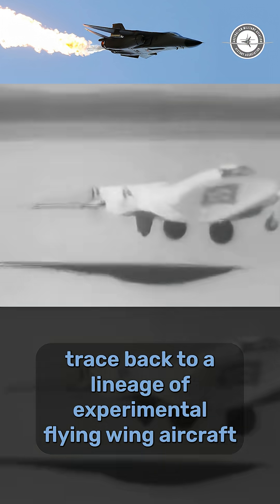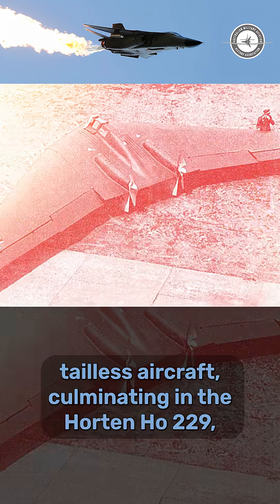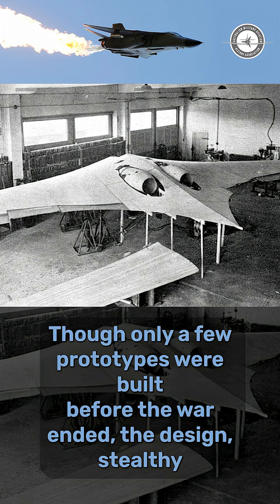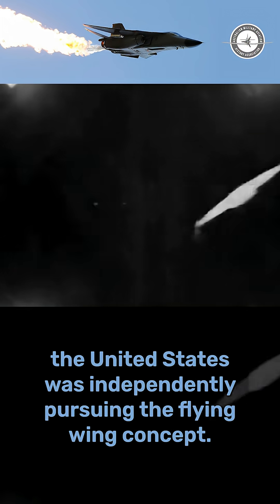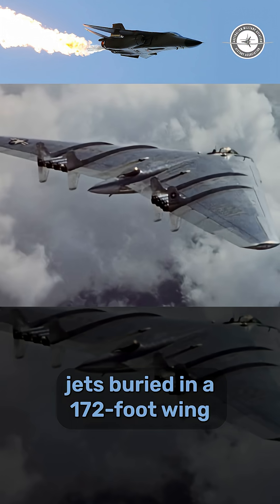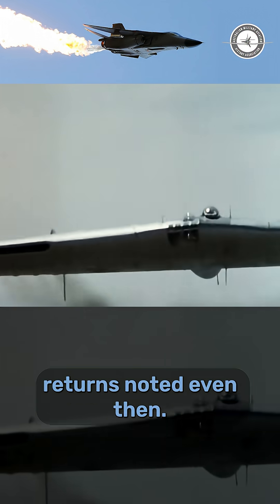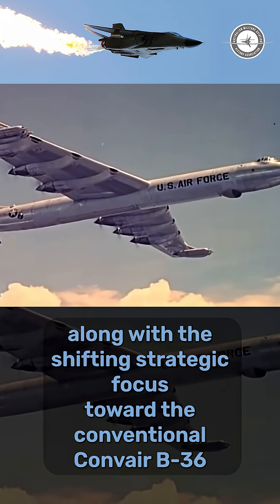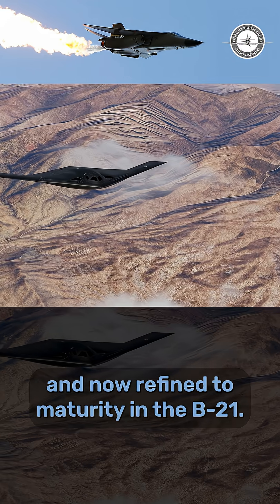Early flying wings - precursors to the B-21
Exploring the early flying wing concepts that eventually became the B-21 stealth bomber.

Some original footage and recreated scenes (using simulators like DCS and War Thunder) may not be 100% accurate to the events depicted. They have been used for illustrative and dramatic purposes where archival footage was unavailable or restricted by copyright. We aim to remain as historically accurate as possible given the available resources.

About Us:
We create documentaries, interviews, and video essays focused on Australian and international military aviation history.   Our channel explores the stories of military aircraft, fighter pilots, air battles, and the evolution of air power from WWI to today.